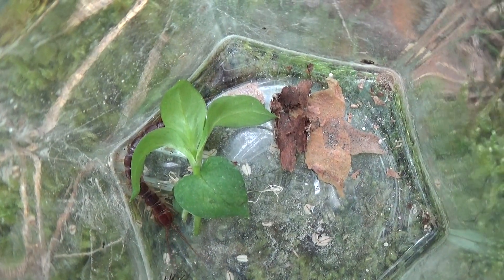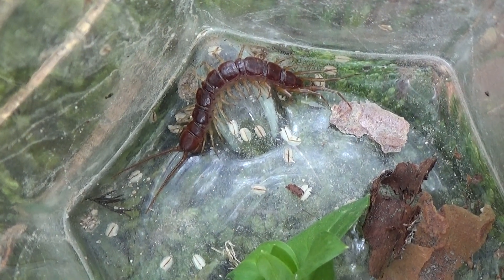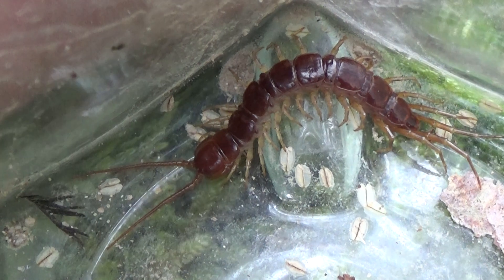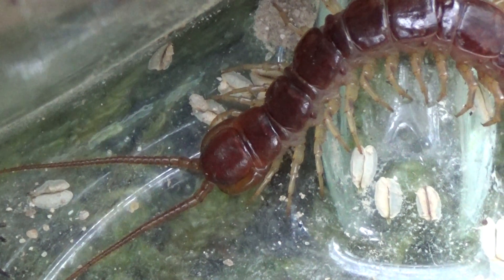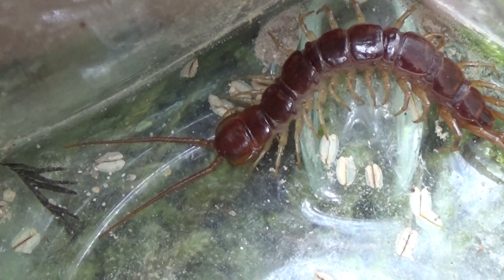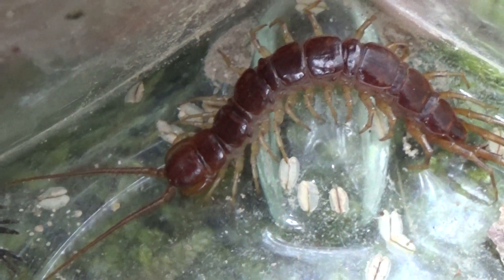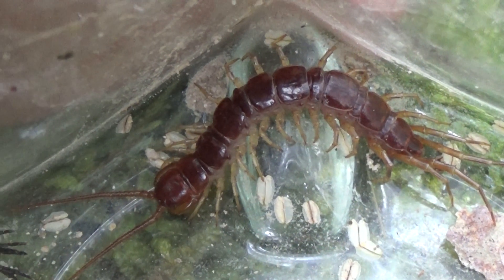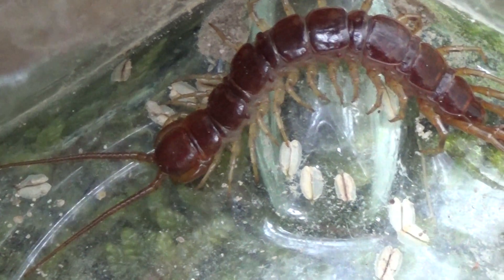Ciempiés rojo (Lithobius forficatus). Cuidado ¡Peligro! GONZALO.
Otro habitante de nuestros campos, jardines y huertos que debemos conocer y tener un pelín de cuidado con él. Ya sabéis que podéis seguirme en Instagram: Gonzalocalamita85 y verme en el programa de Telemadrid "la Redacción". ¡Nos vemos en el próximo!